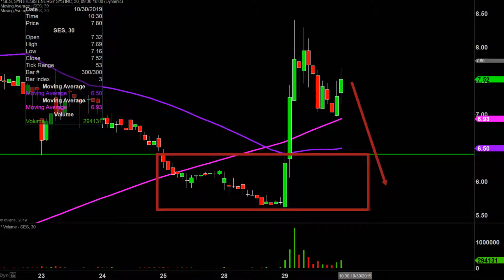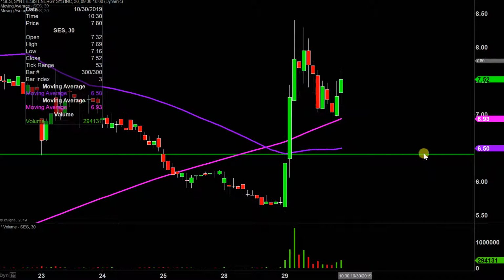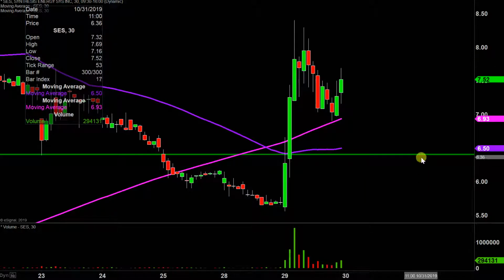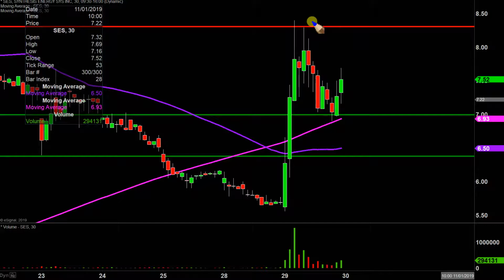Synthesis Energy Systems, Inc. - SES Stock Chart Technical Analysis for 10-29-2019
Learn how to read stock charts and identify technical patterns as ClayTrader does a quick stock chart review on Synthesis Energy Systems, Inc. (SES).